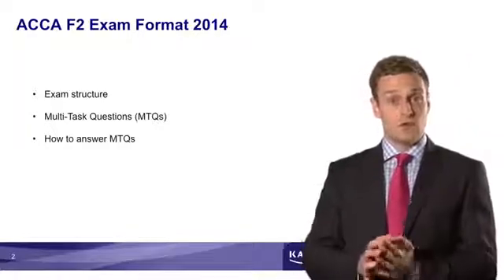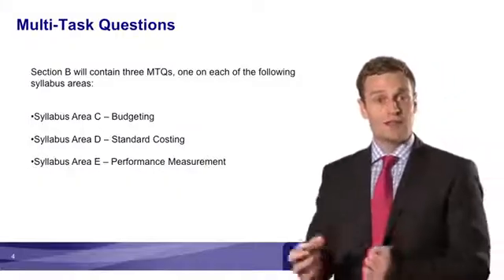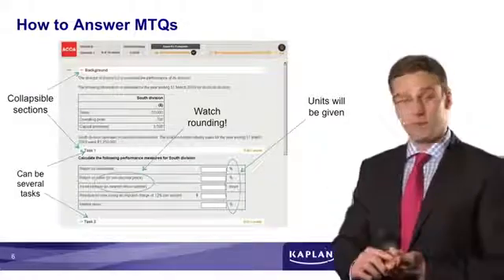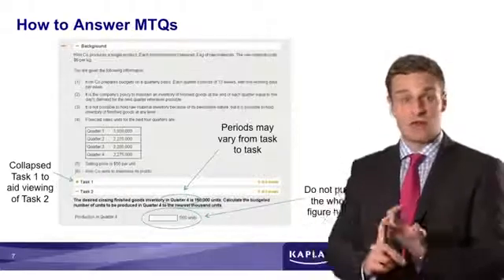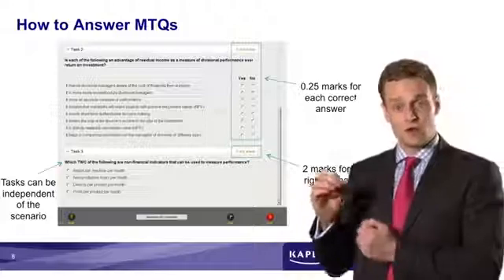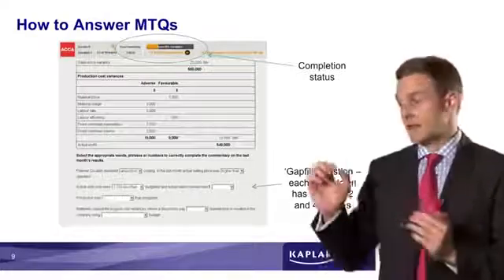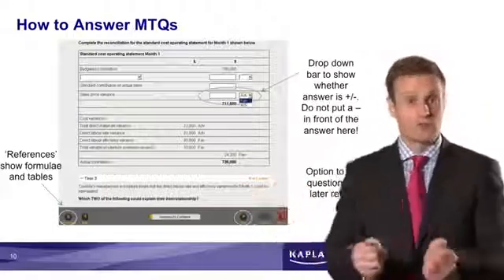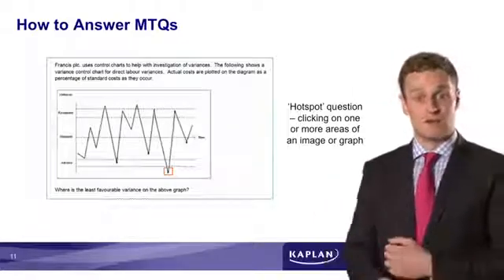▶ Paper F2 FMA MTQ advice YouTube 360p